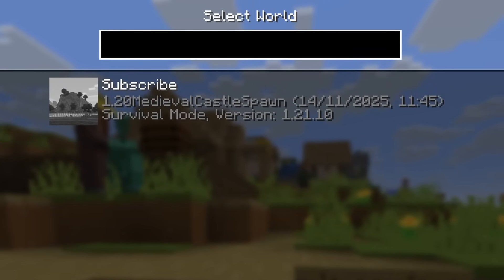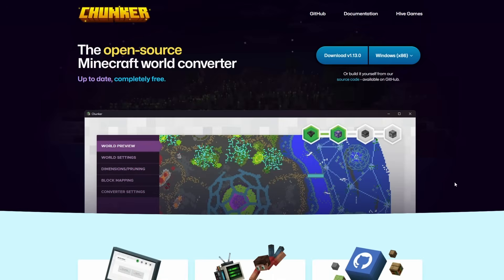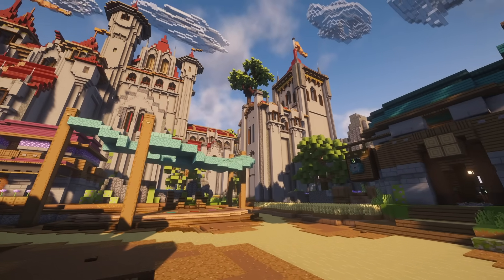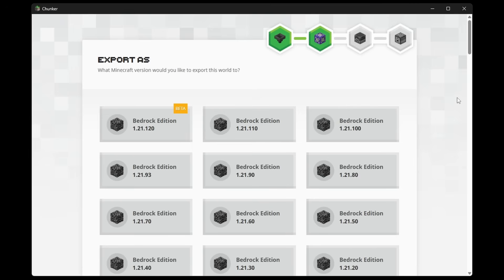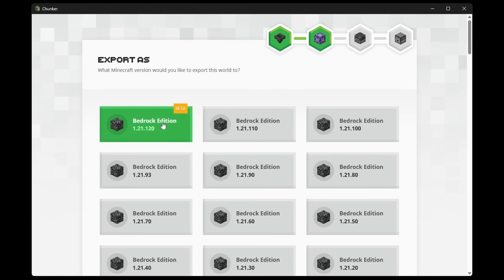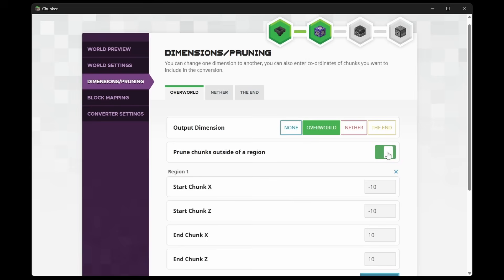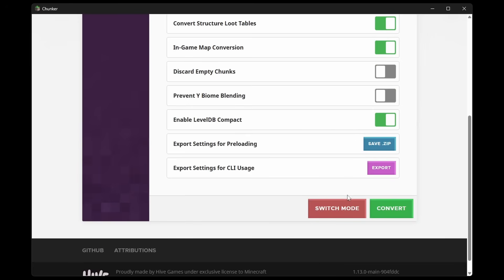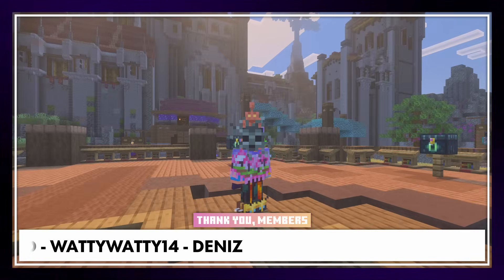Convert & Downgrade Minecraft Worlds Between Editions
Convert & Downgrade Minecraft Worlds Between Editions. In this video, I am going to show you a very cool tool which can convert your Minecraft world from Java to Bedrock, and the other way around. Or it can simply downgrade your world, for better compatibility with Minecraft servers. This tool, called Chunker, is convenient, so let me show you how to use it. It's very epic, fun, amazing, and poggers! This will make playing Minecraft insane and amazing! Your players will absolutely love it! I had lots of laughs and fun. Hopefully, you'll get some useful information from this video. I love Minecraft fun!